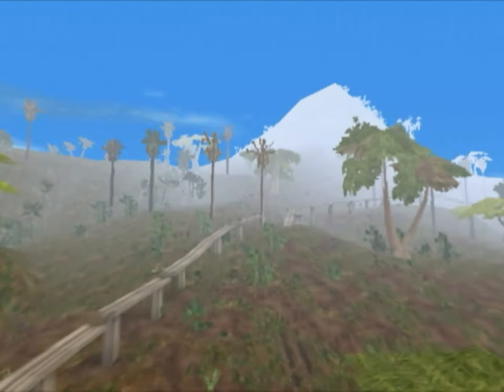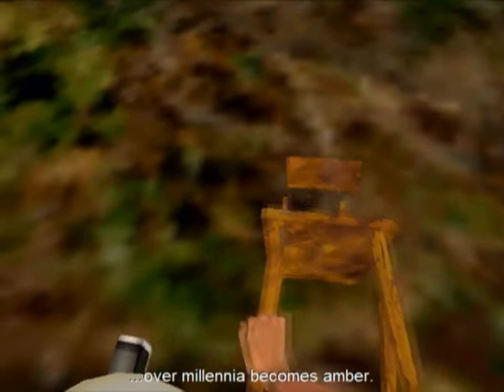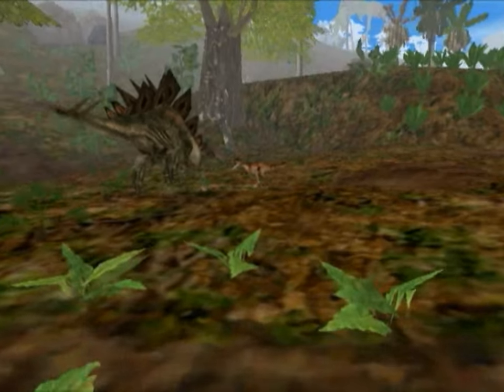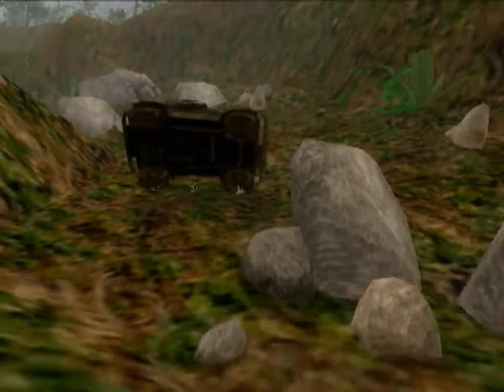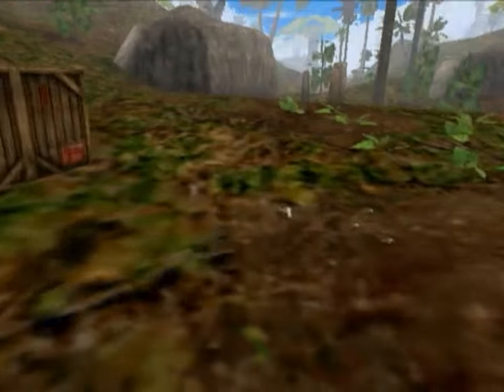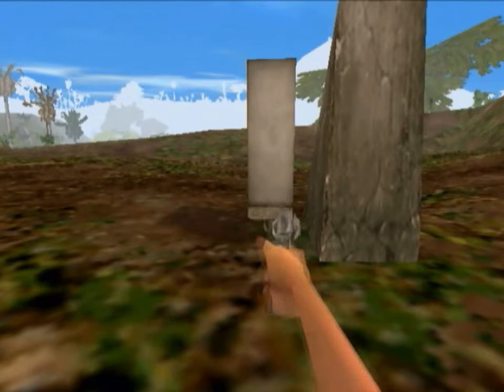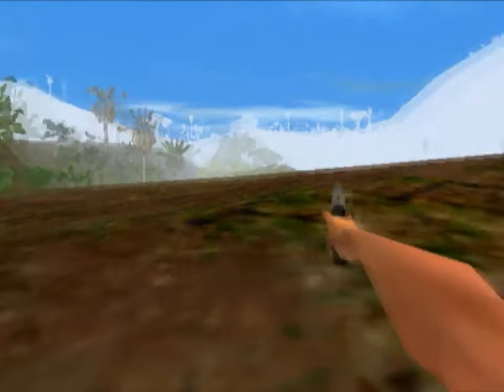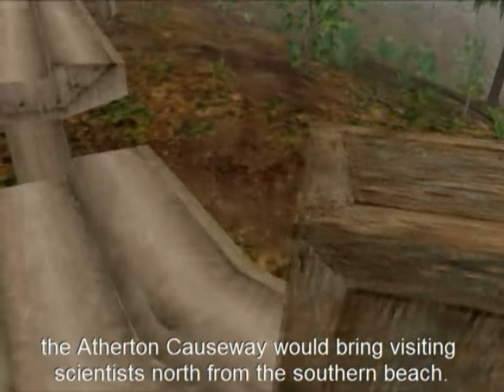Let's Play Jurassic Park Trespasser Level 2 - The Jungle Road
Level two of Jurassic Park Trespasser